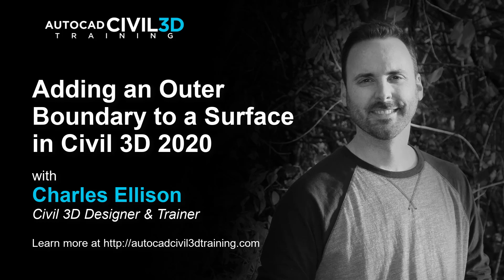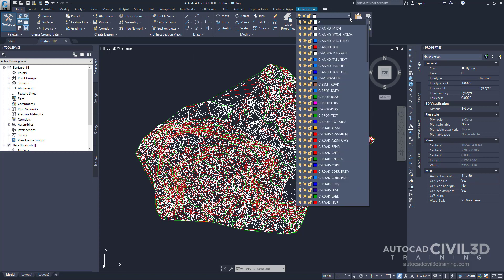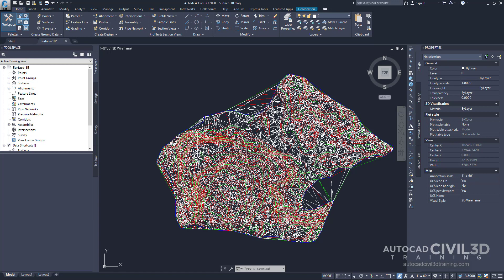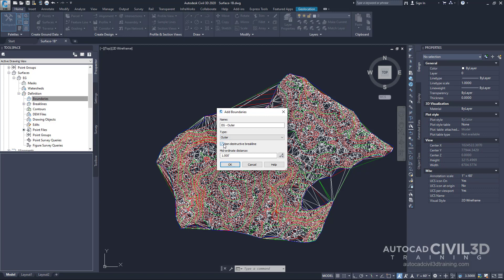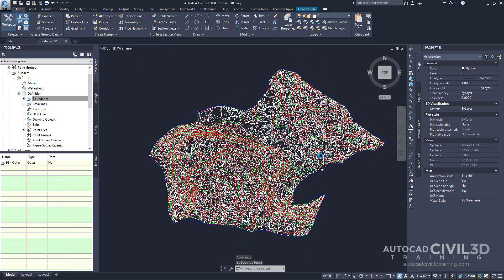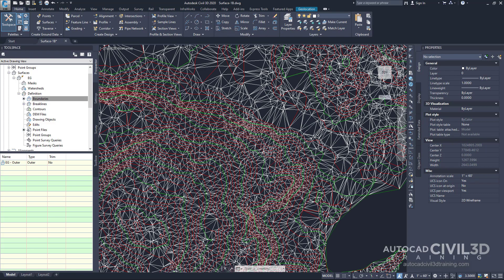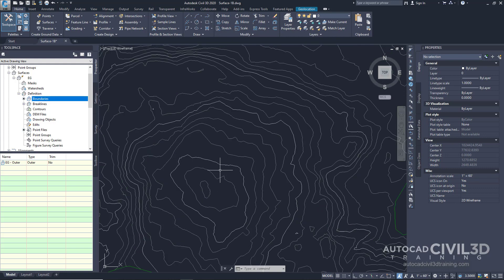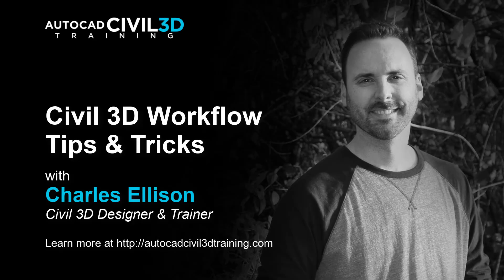Adding an Outer Boundary to a Surface in Civil 3D 2018, 2019, 2020, 2021